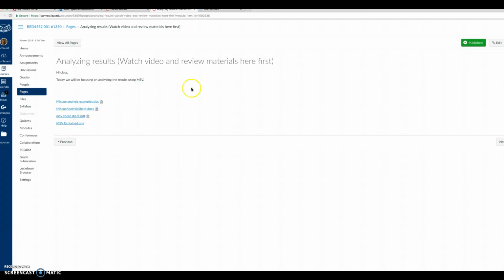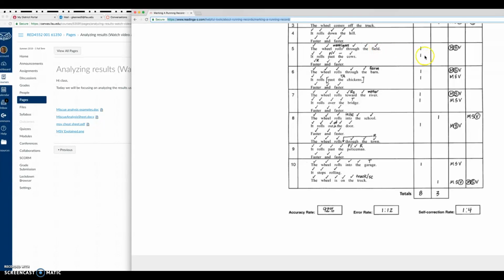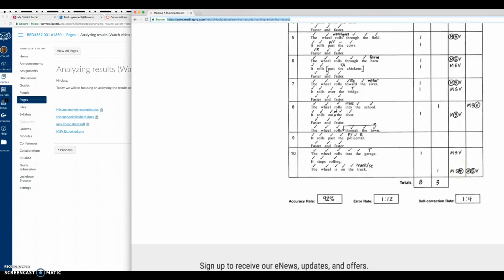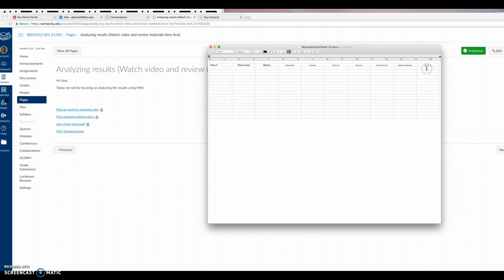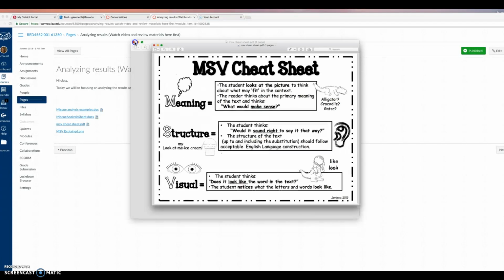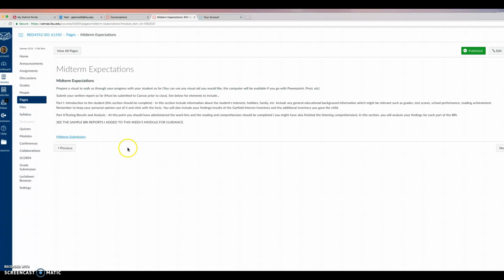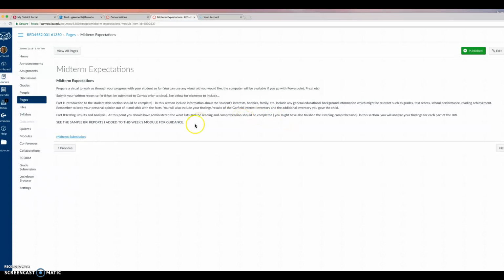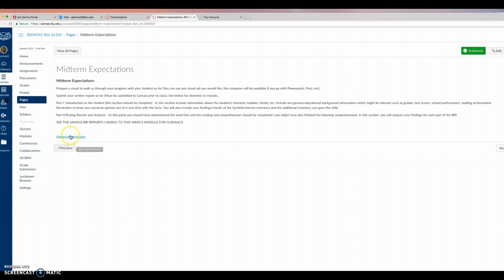Online Class - June 21